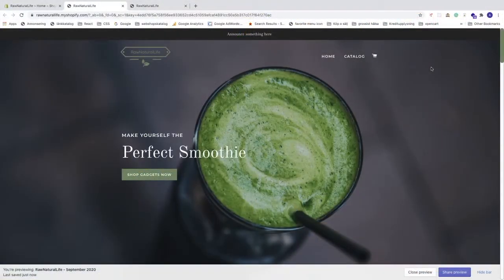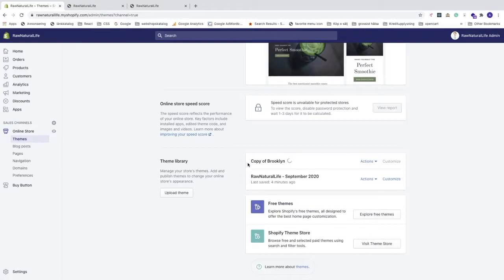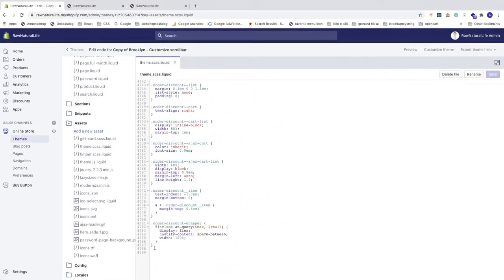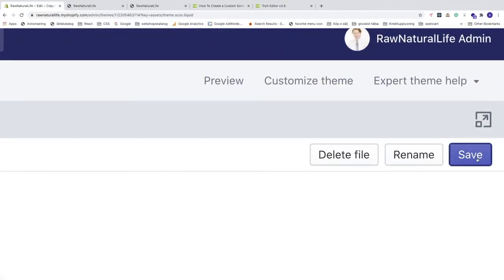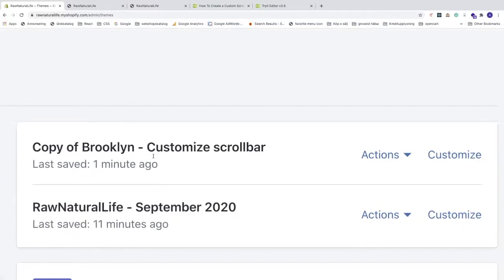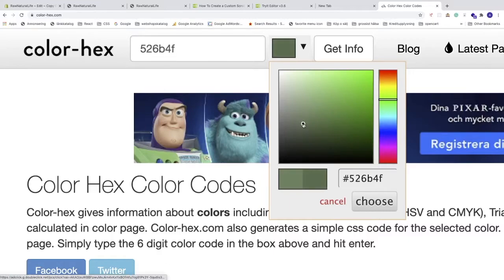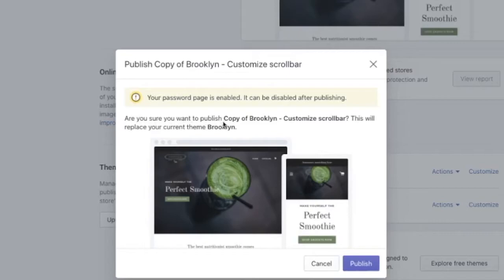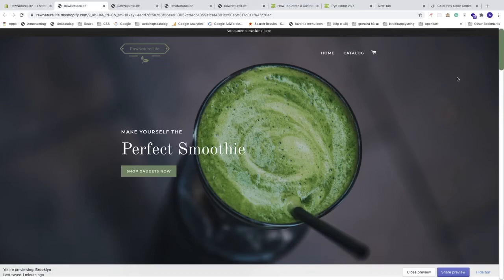How to Customize Scrollbar Using CSS in Shopify Store 2020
How you can customize your scrollbar with CSS in your Shopify store in 2020, using this easy step by step tutorial.

You can easy choose your own colors of the scrollbar with some custom CSS.

We will add the custom CSS to the liquid code in your Shopify store.

Hire me as a Shopify developer to customize your store and more.